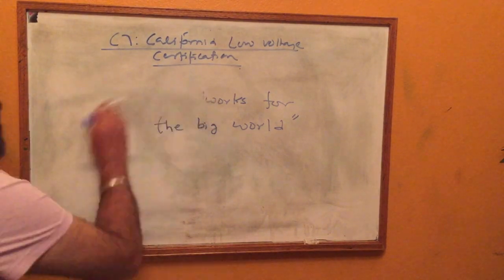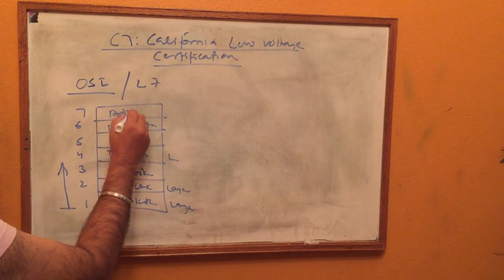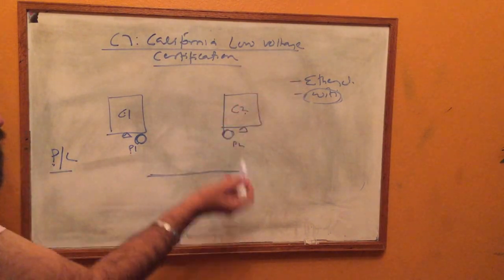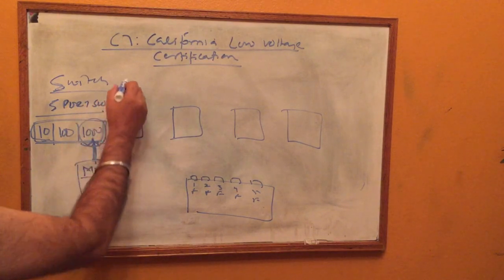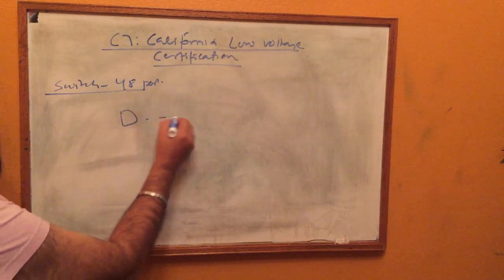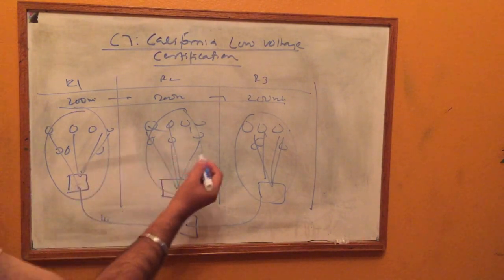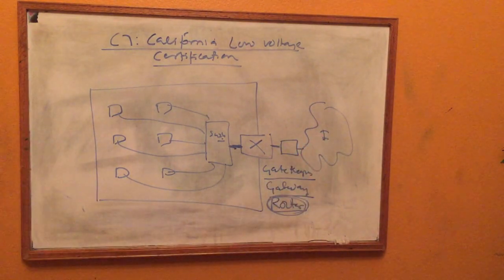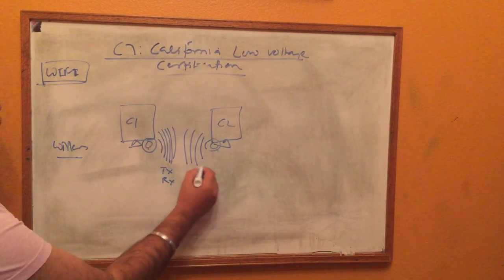Building Small Home and Office Networks Part 1 of 3 - California C7 Low Voltage Contractor Exam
How to install and configure small home and office networks. Physical and Logical Installations, Home and Office Ethernet networks, Home and office WiFi networks, Private and Public IP addressing, How Computers talk to each other.